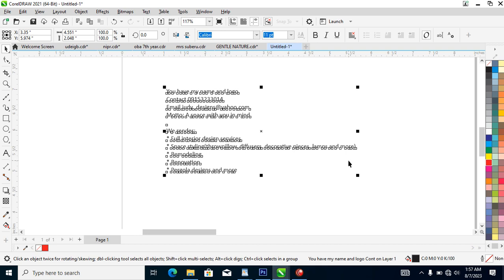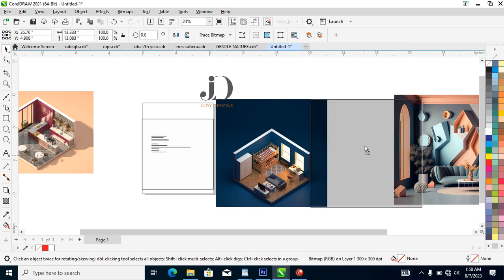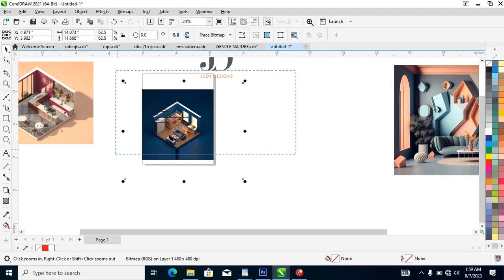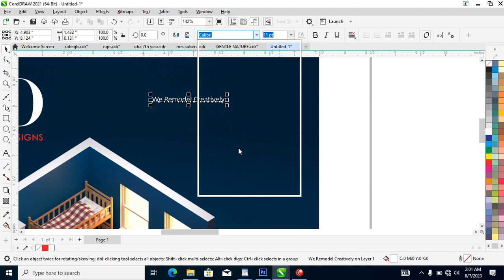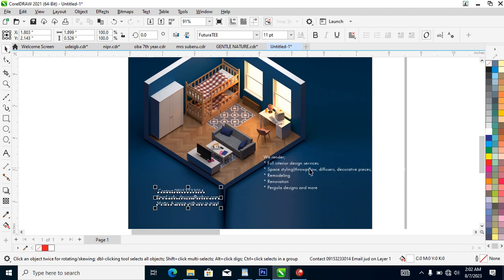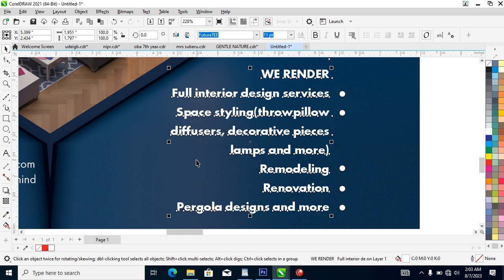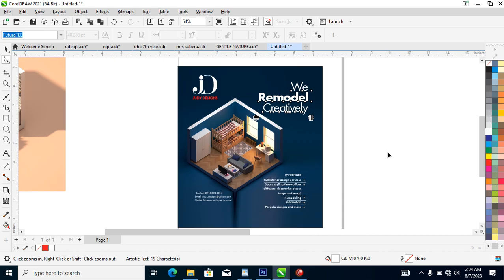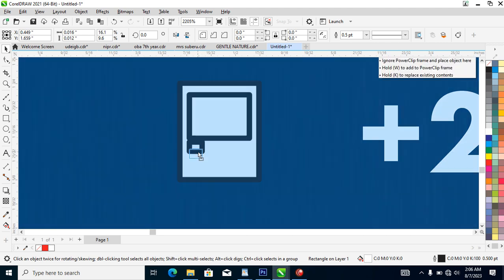Remodeling Design - CorelDraw Flyer Design